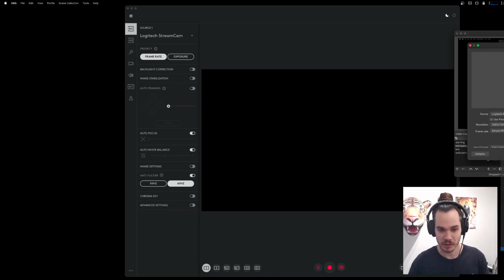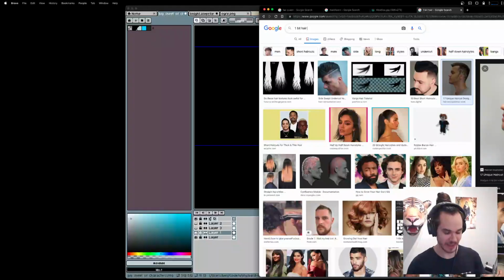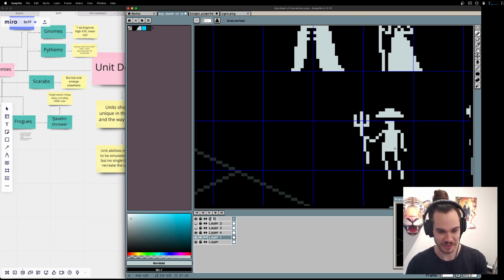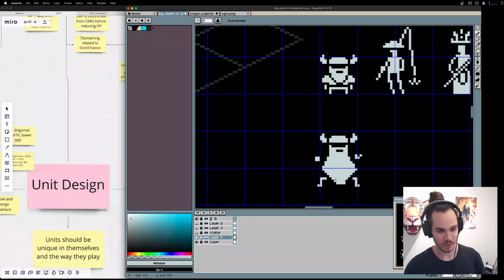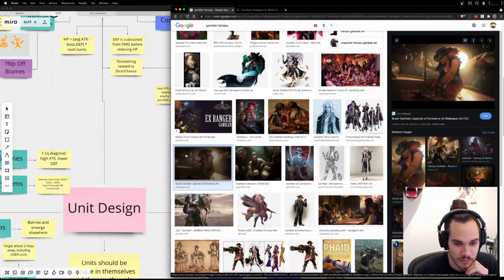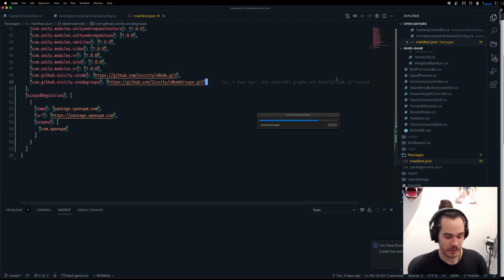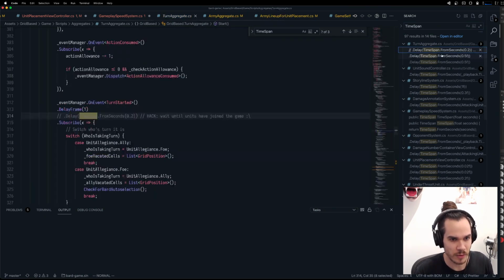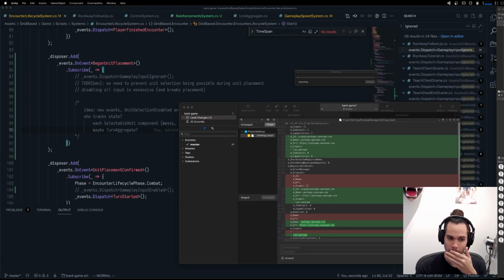Game development / pixel art (The Song of The Fae) - 11/08/2021 AEST